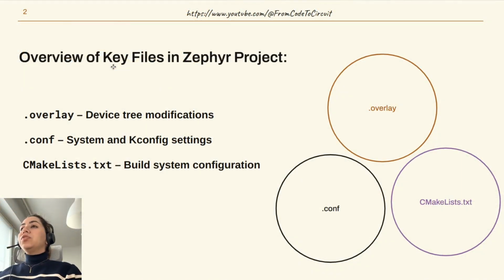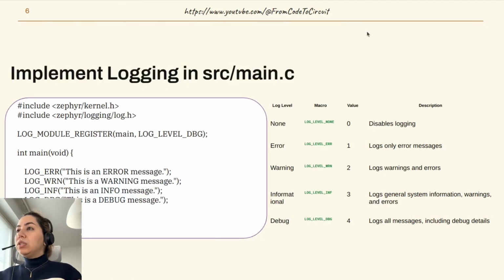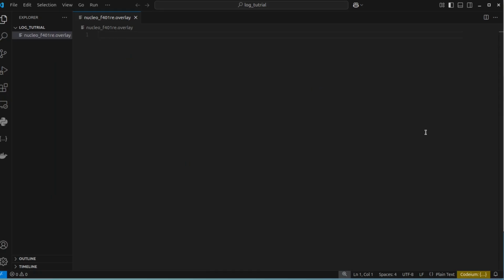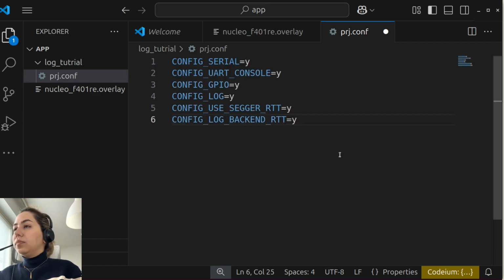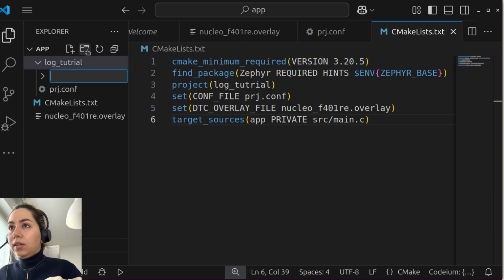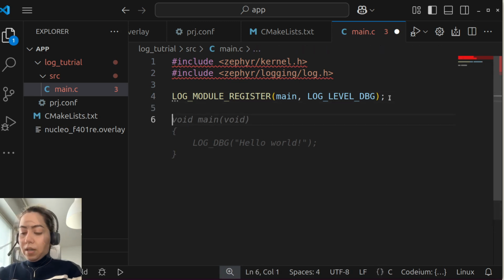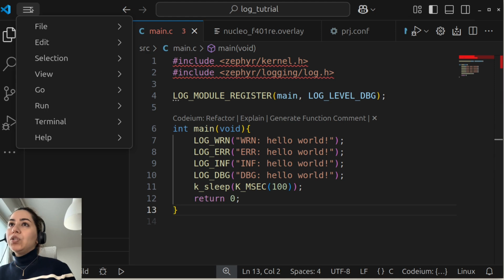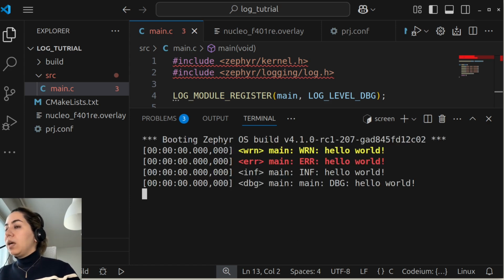Zephyr RTOS Tutorial Series – Part 2.1: Zephyr RTOS Logging System Tutorial | Step-by-Step Guide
Learn how to implement a logging system in Zephyr RTOS! In this first part, we cover the basics, set up the environment, and write the initial code.